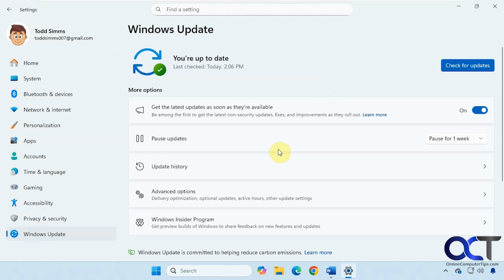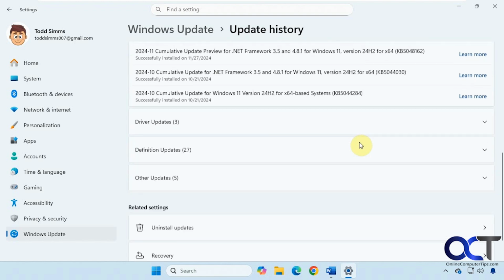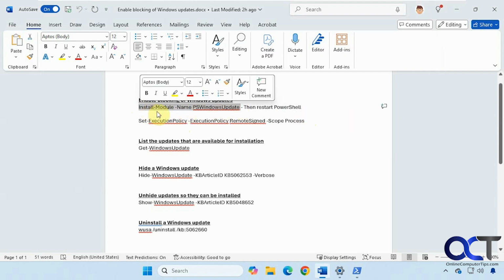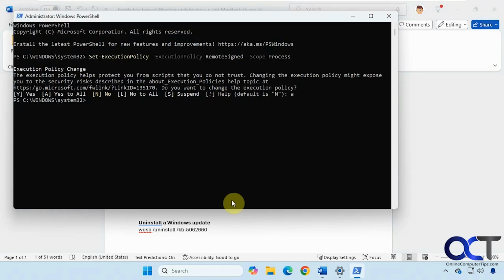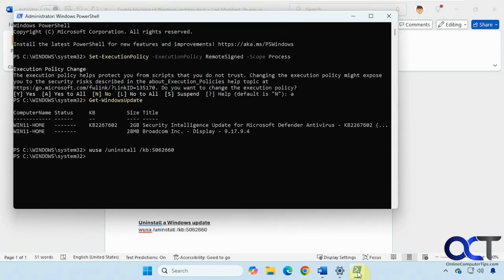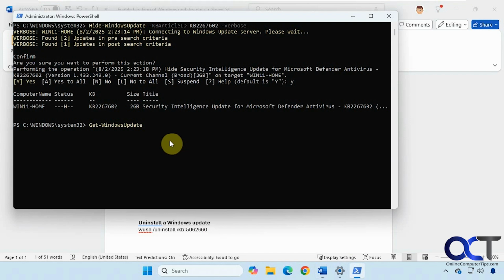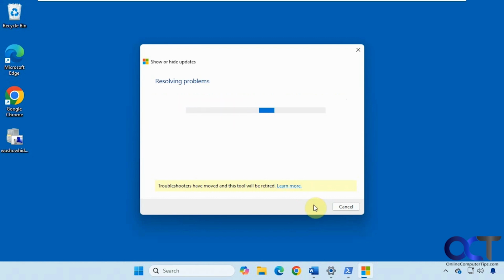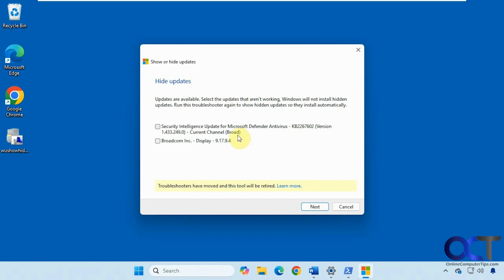How to Hide or Block Specific Windows Updates from Being Installed on your PC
If you have a specific Windows update that is causing problems with your computer when you install it, you can actually block that updates as well as other specific updates as needed. You can also uninstall may Windows updates and then block them if it has already been installed on your computer.

Here is a link to the Windows tool that you can use to hide Windows updates.

Enable blocking of Windows updates
Install-Module -Name PSWindowsUpdate - Then restart PowerShell

Set-ExecutionPolicy -ExecutionPolicy RemoteSigned -Scope Process

List the updates that are available for installation
Get-WindowsUpdate

Hide a Windows update
Hide-WindowsUpdate -KBArticleID KB2267602 -Verbose

Unhide updates so they can be installed
Show-WindowsUpdate -KBArticleID KB2267602

Uninstall a Windows update
wusa /uninstall /kb:5062660

Here is a link to the video showing how to pause Windows updates for up to 20 years.